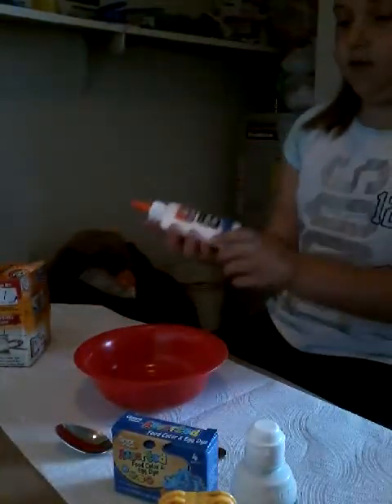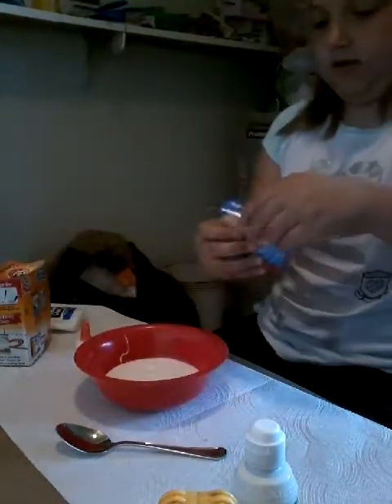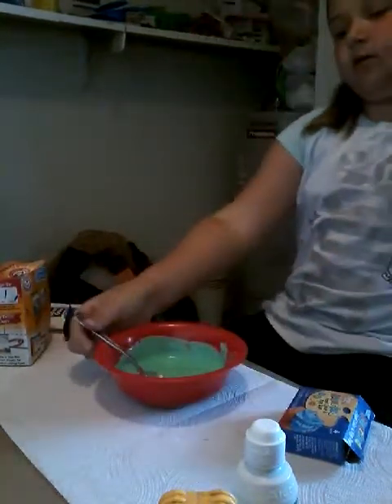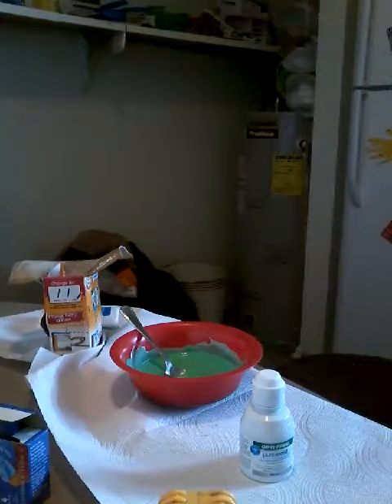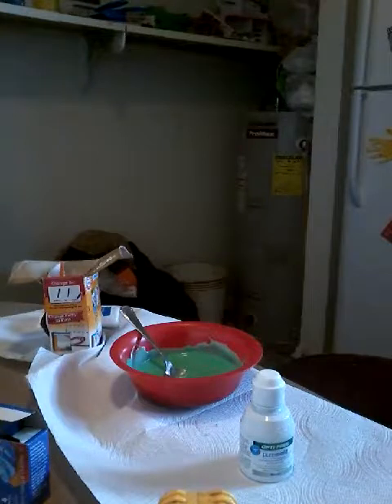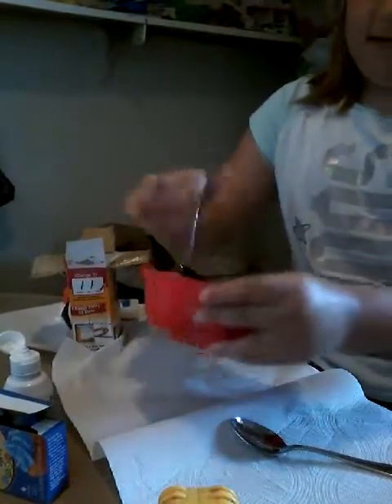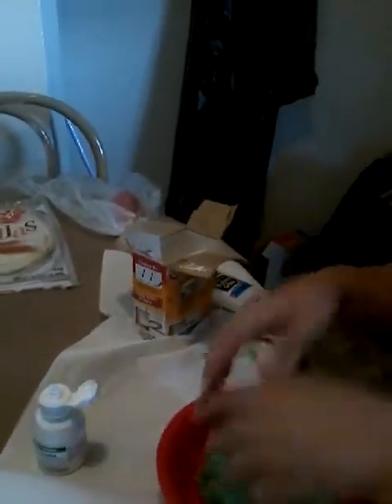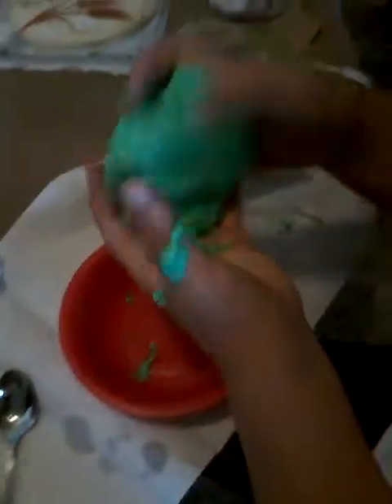Making fathers day slime! I rose is awsome